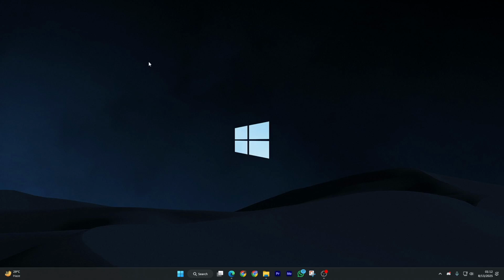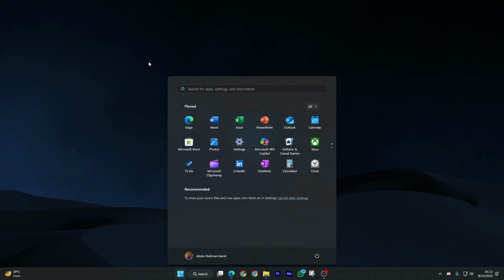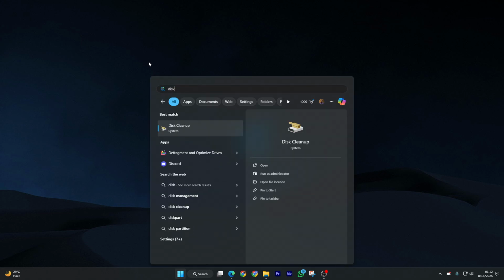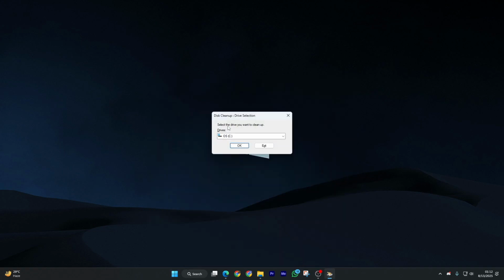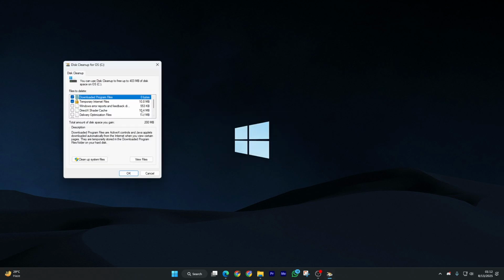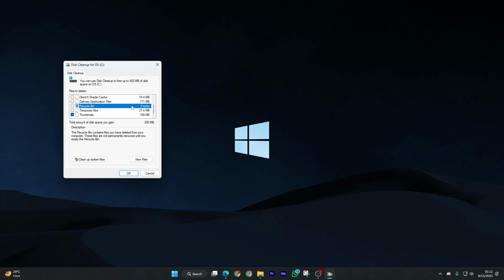How to Check Recycle Bin Storage in Windows 11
Hey Everyone, Welcome to Kazi Tutorials! In this video, I'm going to Show you how to check recycle bin storage in windows 11.